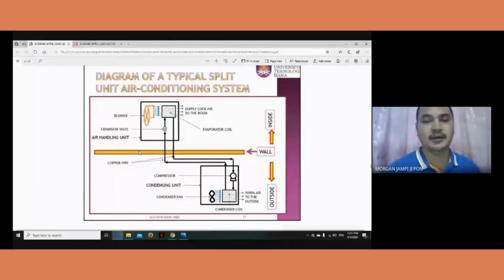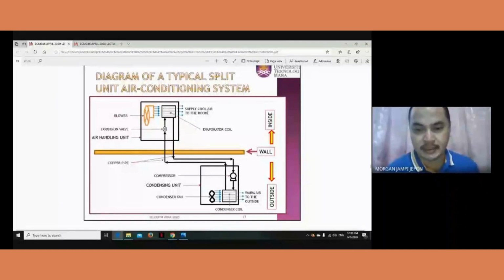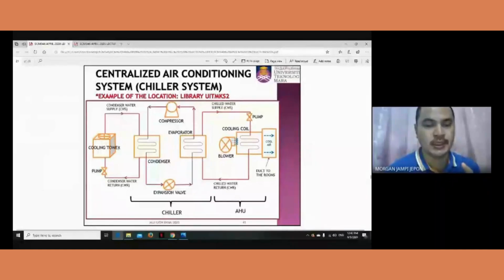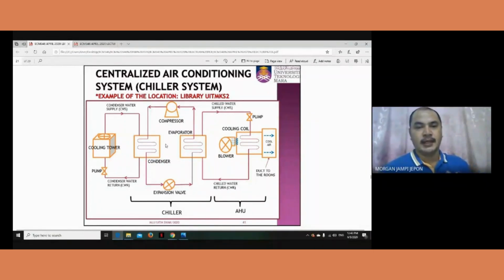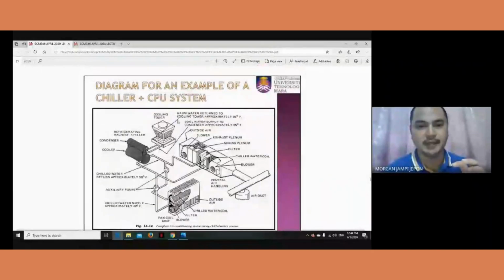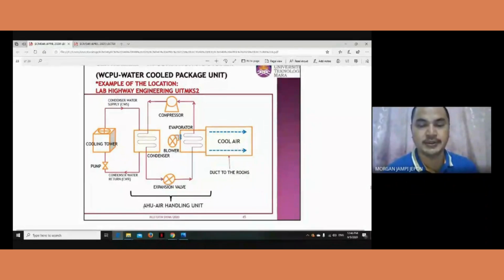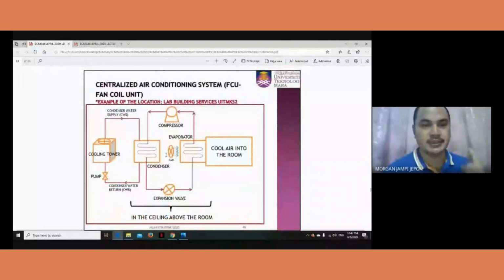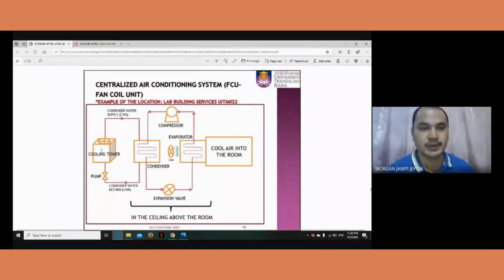Online LECTURE AIR CONDITIONING